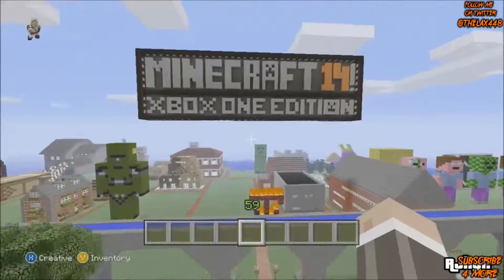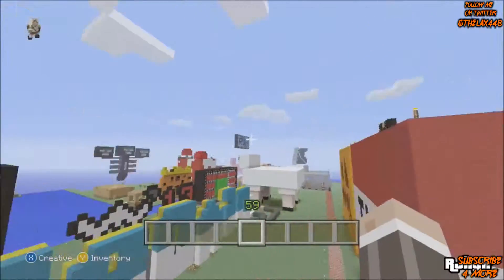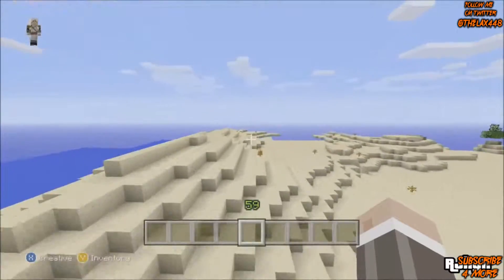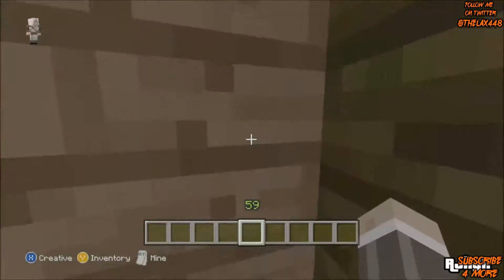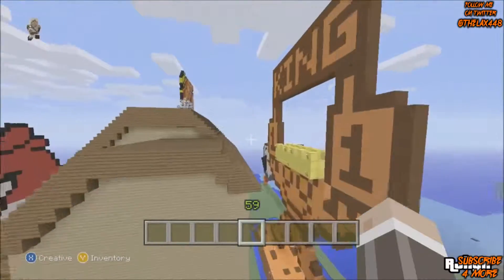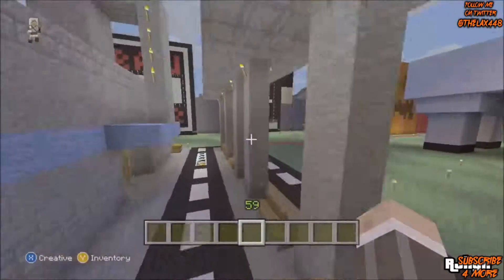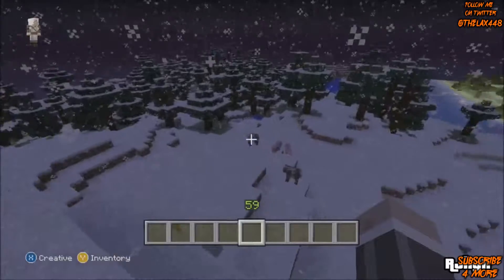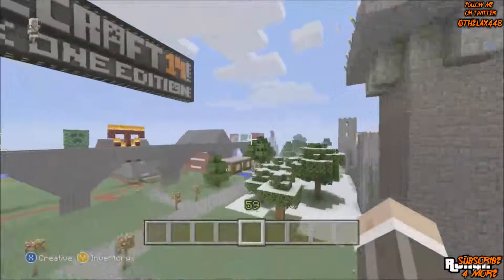MinecraftGameplays | Episode 13 (WoMC)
Here is some more classic Minecraft Clips